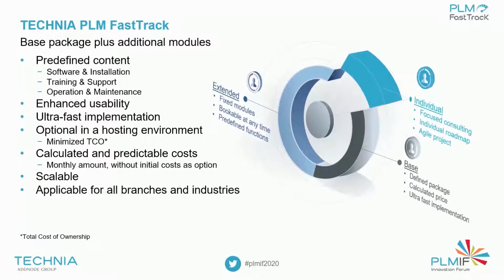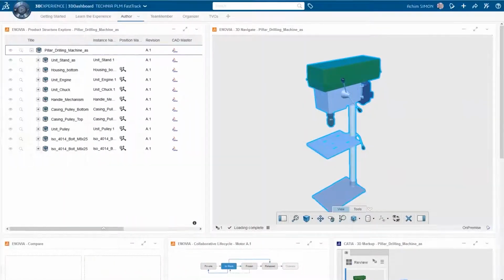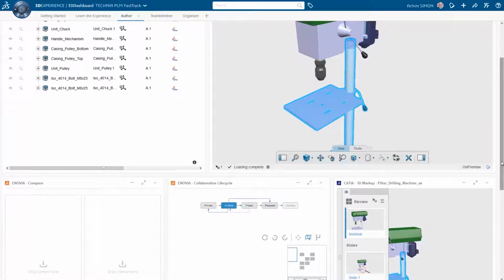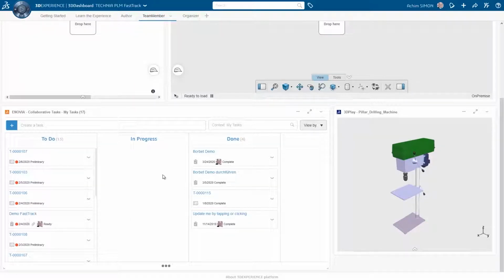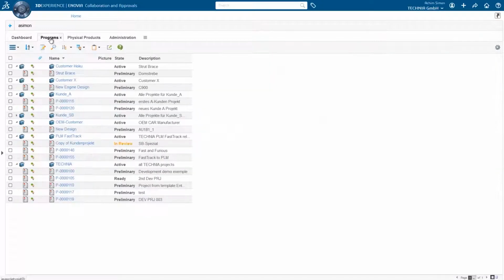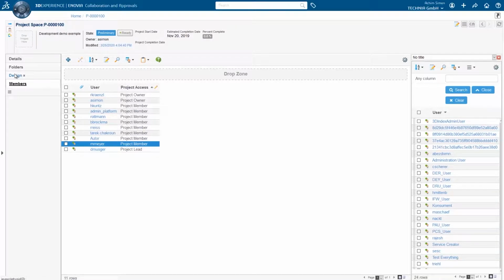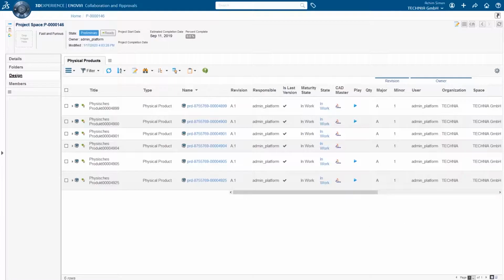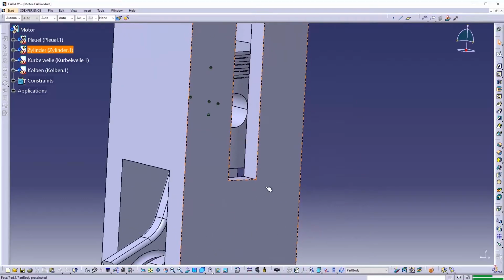Ultra-fast PLM Implementation with PLM FastTrack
Discover Ultra-fast Product Lifecycle Management Implementation with PLM FastTrack.

TECHNIA Team Supervisor, Achim Simon and Department Manager, Dirk Nowak detail the fundamental principles that make TECHNIA PLM FastTrack the ideal way for Small and Medium-sized Enterprises in any industry to accelerate engineering and processes for product development.

The PLM Innovation Forum brings together the world’s foremost authorities on PLM innovation to join us, at TECHNIA, on our mission to make product creation sustainable.